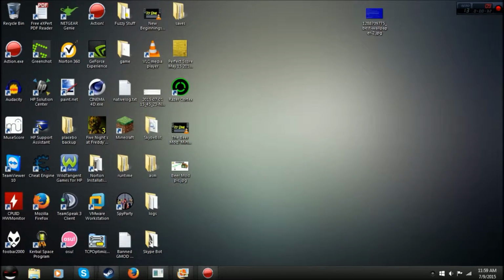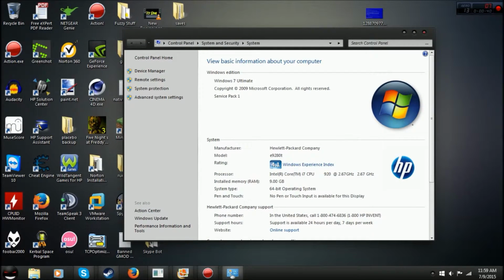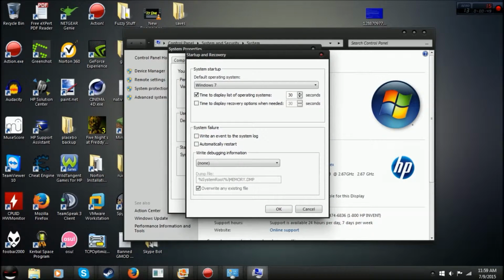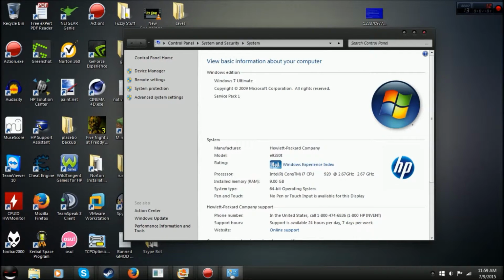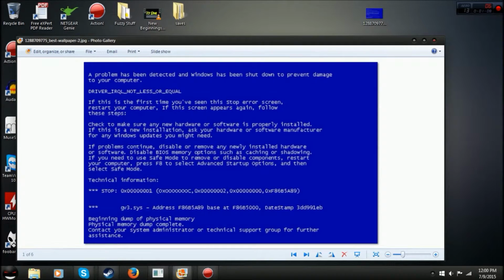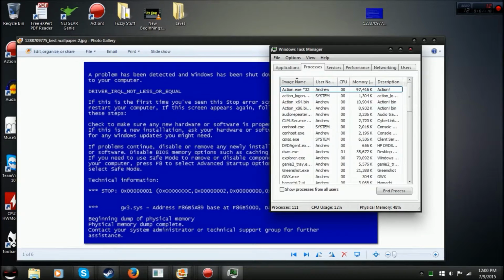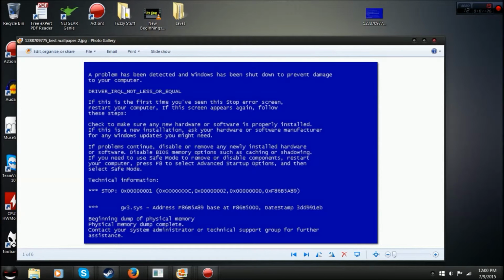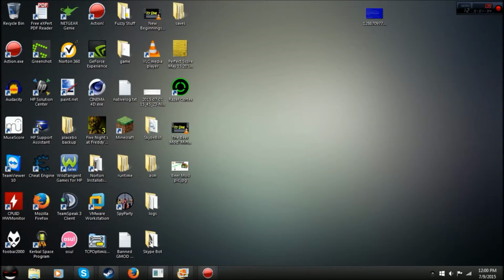How To Remove The Blue Screen Of Death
LINKS: